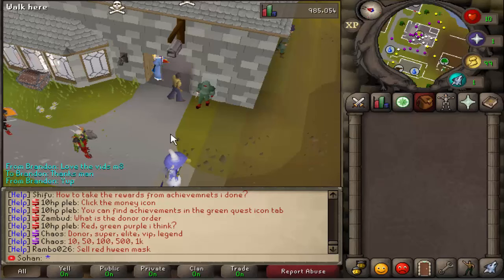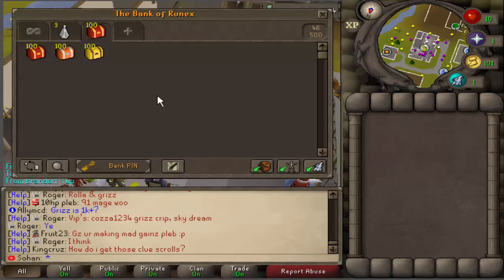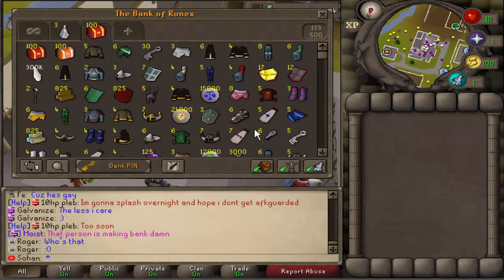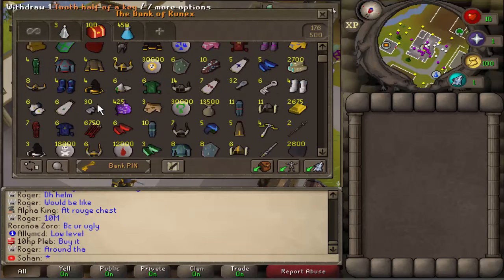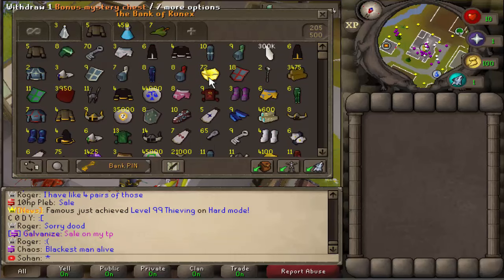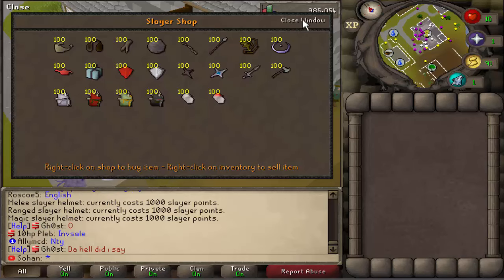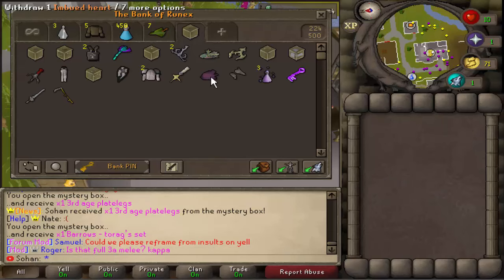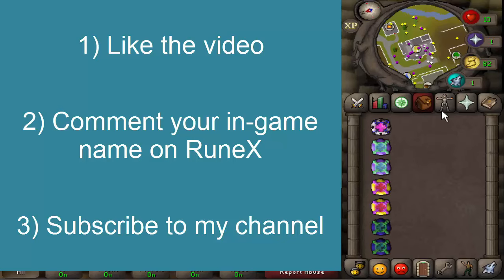[RuneX] Loot from 300 Task Rewards + $250 GIVEAWAY!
1st Prize: $100 Bond
2nd Prize: $45 Bond
3rd Prize: $45 Bond
4th Prize: $20 Bond
5th Prize: $20 Bond
6th Prize: $10 Bond
7th Prize: $10 Bond

1) Like the video
2) Comment your in-game name on RuneX